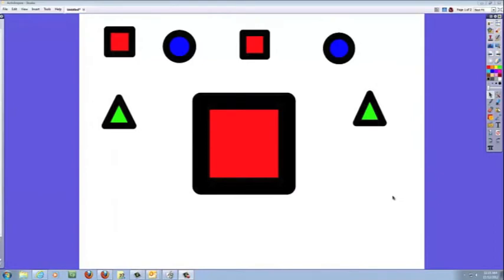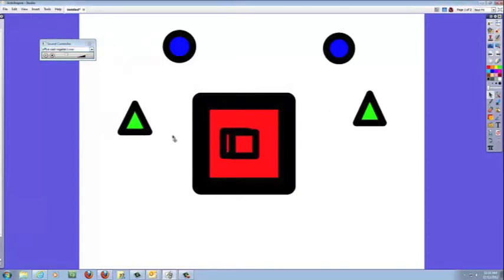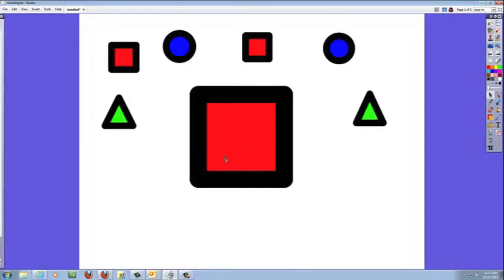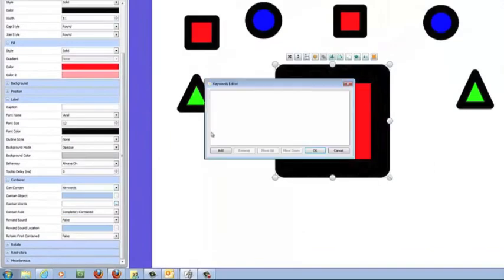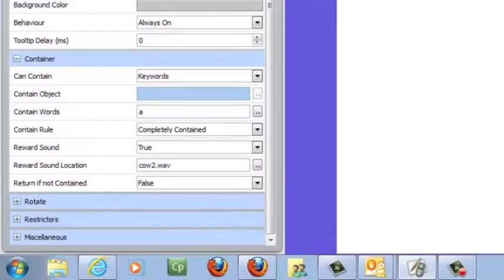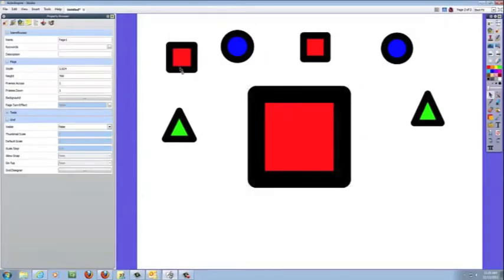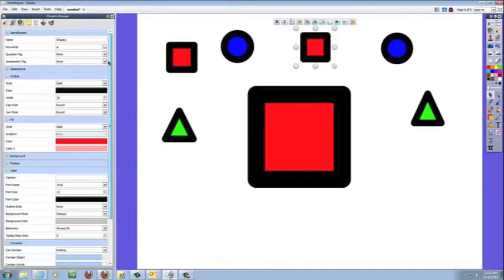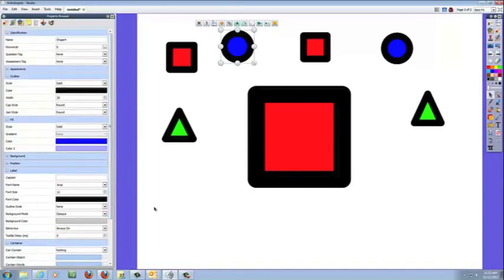Promethean Containers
containers